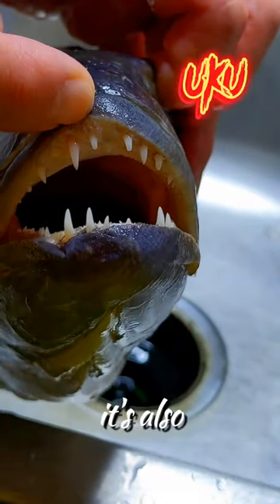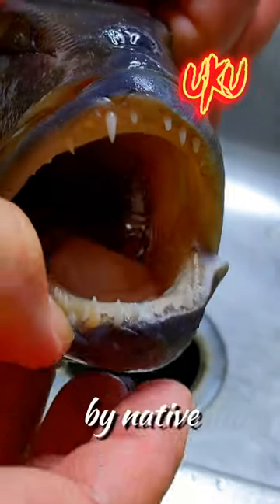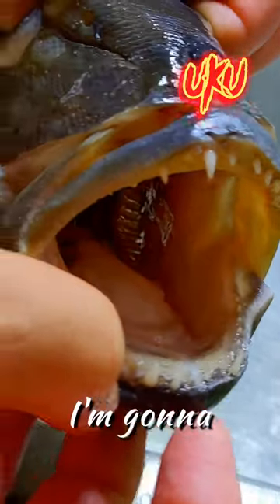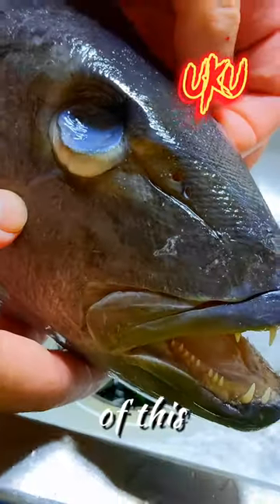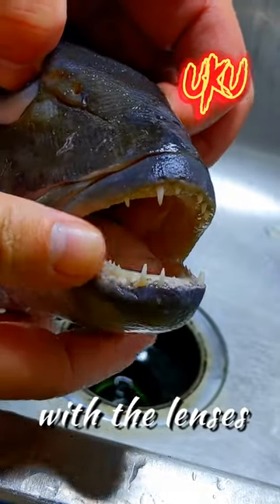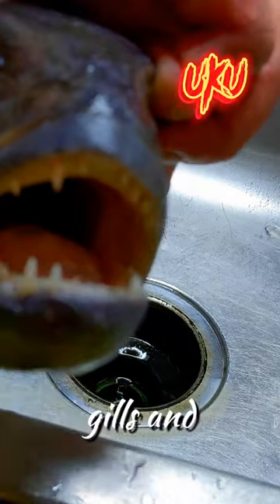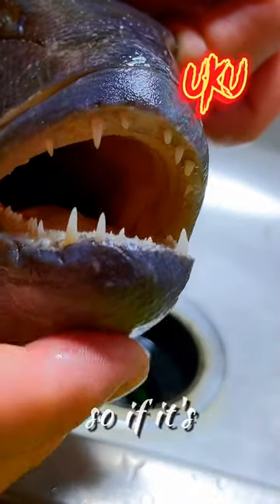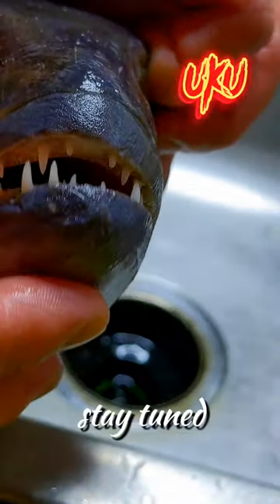UKU monster fish skull up next for the beetles.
This beauty is a Green jobfish or UKU(Aprion virescens)

I'll be doing up what I am sure will be an amazing skull mount on this one.  I'll be going all out with the eyes, lenses, hyoids, branchiostegals, gills, pectoral and pelvic fins as well as a custom stand.

These have pretty wicked teeth and are some of my favorite fish skulls when finished.